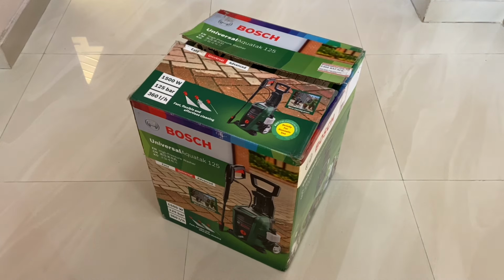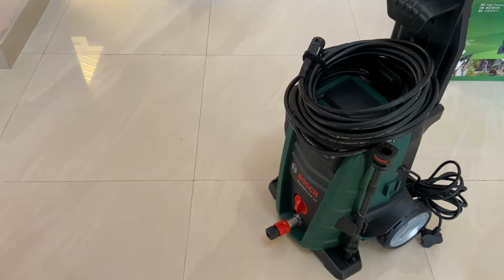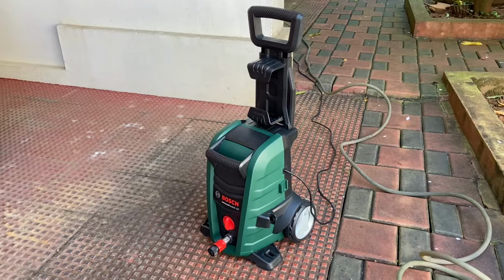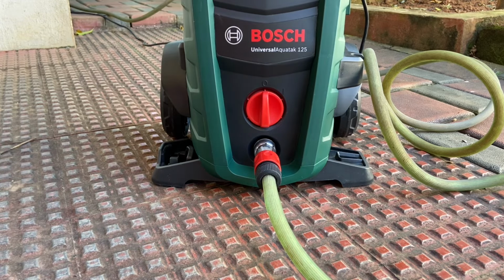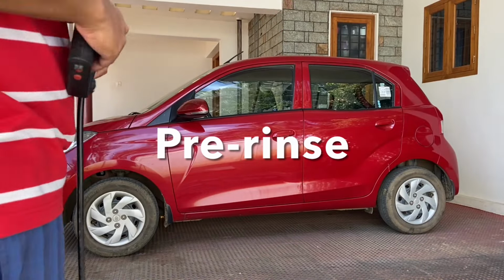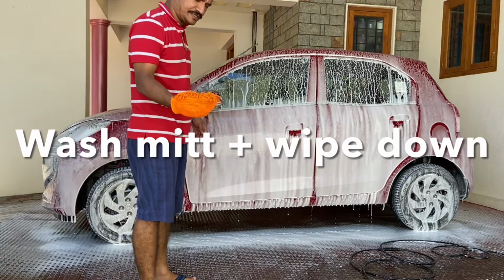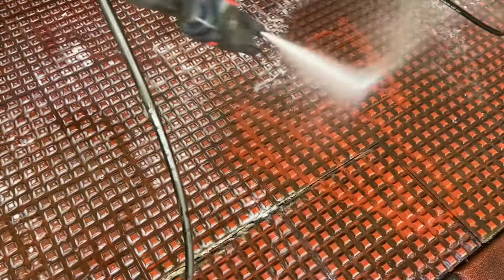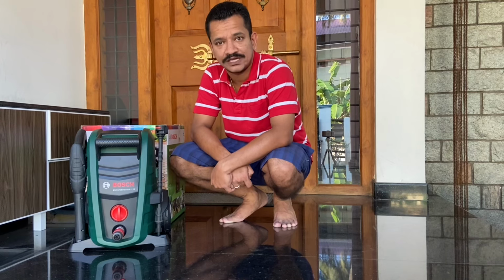Bosch Aquatak 125 Pressure Washer - Unboxing & Review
Here is a detailed review and a pseudo-unboxing of my Bosch Aquatak 125 pressure washer. I call it 'pseudo' unboxing because I’ve been using this unit since 2018.

I have used this unit extensively for a number of pressure washes for my cars at home and for cleaning down the patio and the walls of our home which were laden with green moss, dirt and bird droppings.

This review also covers the must-have accessories for pressure washing especially if you desire to have a thick snow foam for your car, the plumbing and electrical connections etc. Having a good snow foam lance makes your weekend washing so much fun! You’ll probably never go to a car wash outlet after that, trust me!

So check out the clip and let me know if you have any queries. I’d be more than glad to answer them!

Key moments from the video:

00:29 - Unboxing
02:40 - Must-have accessories for a pressure-washer
05:21 - 360° walkaround of the unit
07:23 - Connecting the unit to a tap and power socket
08:26 - Setting up the unit
12:05 - Good practices before washing a car
12:26 - Pre-rinse
13:22 - Installing Bosch supplied foam container and results
14:09 - Installing MJJC foam lance and results
15:35 - Using the wash mitt to wipe the suds
16:45 - Rinse down
17:19 - 3 output modes for the nozzles
19:05 - High-pressure mode rips off a cardboard box
19:46 - Wrapping up after a wash and disconnecting the parts
22:14 - Close-up snaps of the unit

Bosch Aquatak 125